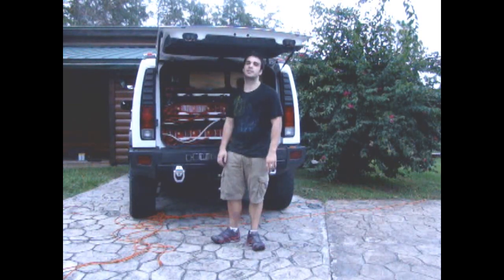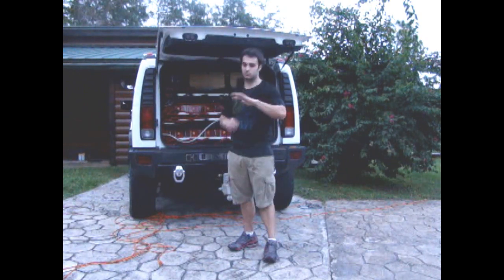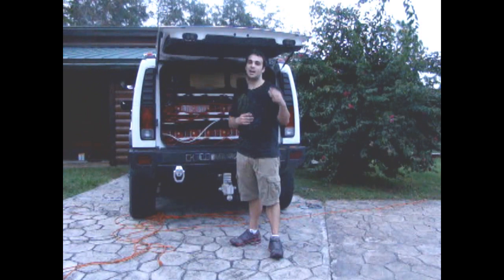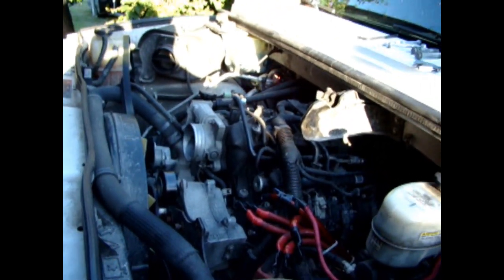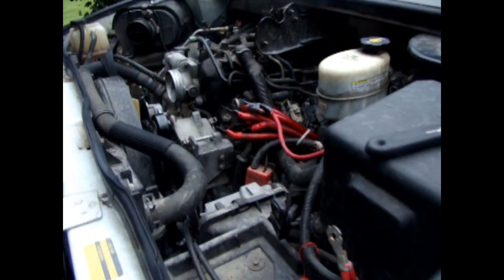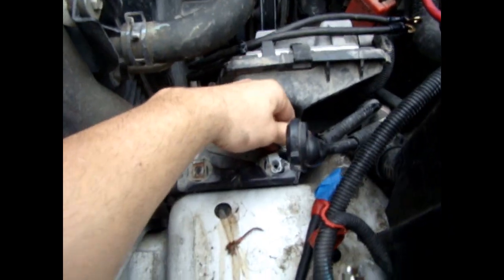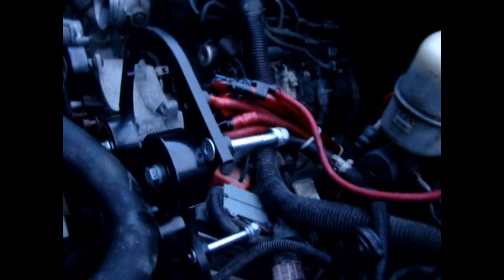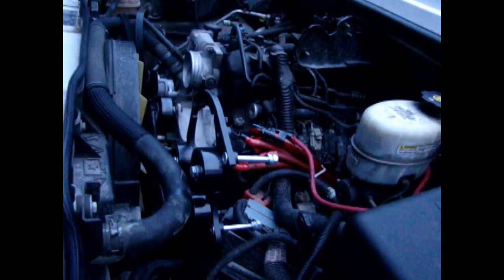Installing QUAD ALTERNATORS Part 1 (Crossfire Hummer, 20,000RMS+)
I've decided to make a how to video series on installin a quad alternator kit on your GM vehicle.  Although not very detailed, it should give you an idea of what needs to be done to go about it.

Parts used:

(3) Singer Alternators
(1) AD 244 stock alternator
(1) DC Power Quad Alternator Bracket for GM cars